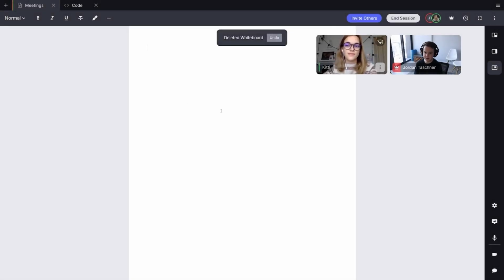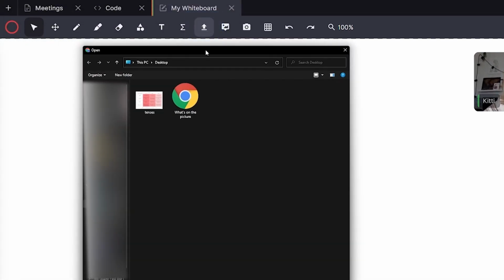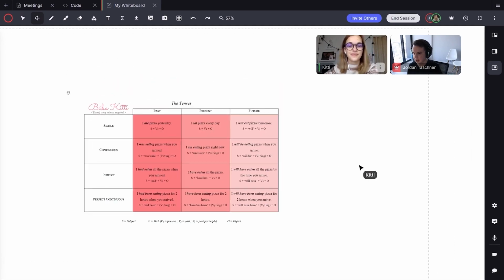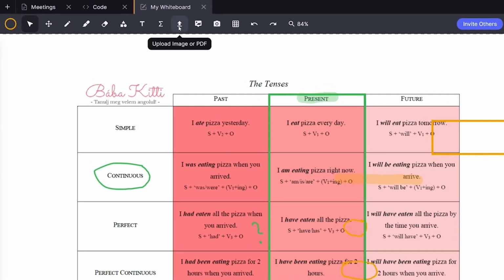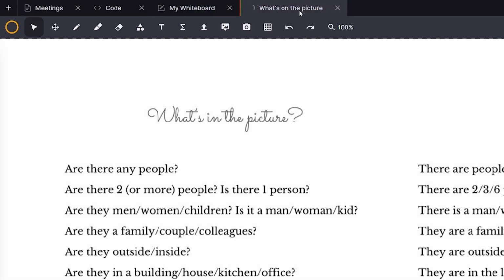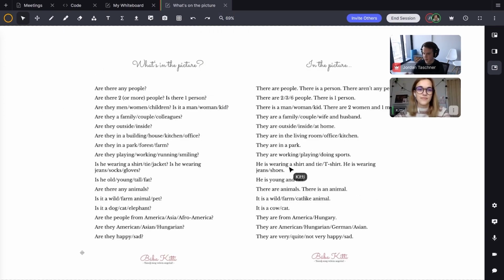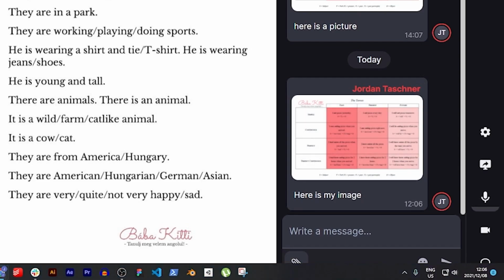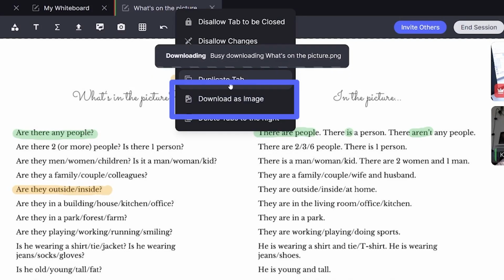8 | Managing Files | Sherpa Classroom Tutorials